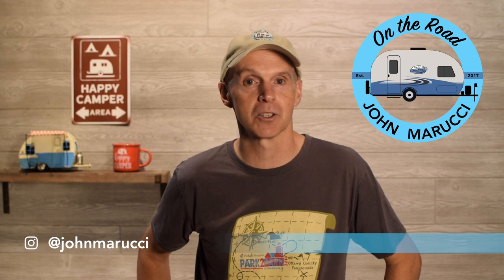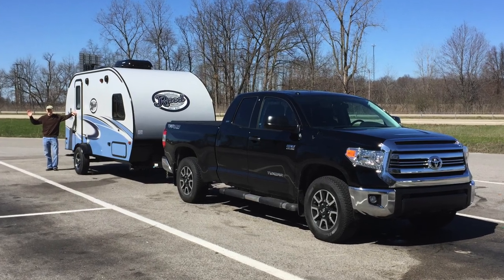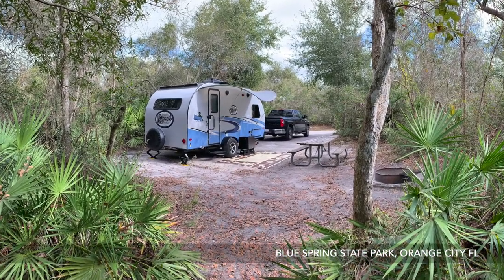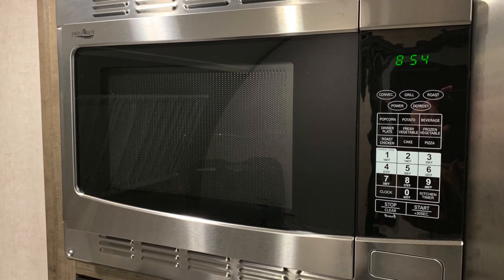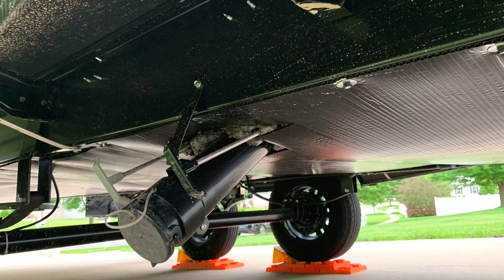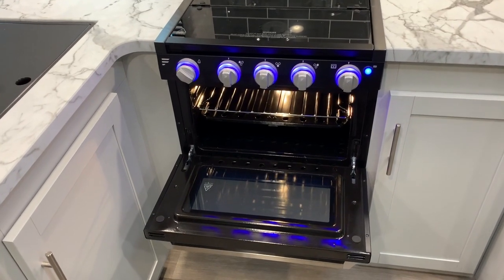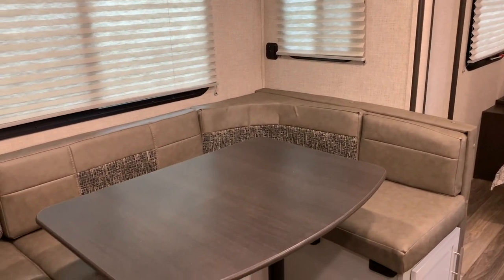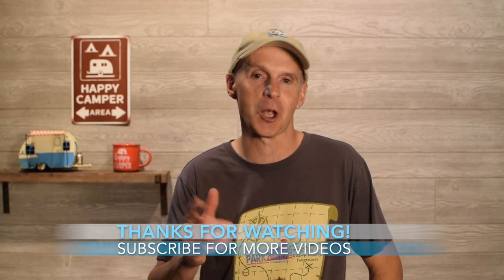R-Pod 179 vs Keystone Bullet 243BHS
In this video, I will be doing a comparison of my R-Pod 179 vs my Keystone Bullet 243BHS. I will cover the exterior and interior features that stand out on both units.

DISPLAYED PRODUCTS*

- Blue Ox Weight Distributing Hitch
- Progressive Industries SSP-30XL Surge Protector with Cover (Portable)
- Camco Chocks
- Camco RV Stabilizing Jack Pads
- Lynx Levelers
- Trimax Dual Purpose Coupler Lock
- Camco Flying Insect Water Heater Screen (4.5" x 4.5")
- Camco Flying Insect Water Heater Screen (6" x 8.5")
- Camco Flying Insect RV Furnace Screen (2-7/8")
- Power Tongue Jack Cover
- Camco TastePURE Inline Water Filter
- Camco 90 Degree Hose Elbow
- Camco 50' 22793 TastePURE Freshwater Hose
- Camco RV Brass Inline Water Pressure Regulator
- Camco RhinoFLEX Clear Elbow
- Camco RhinoFLEX RV Wye Fitting with 360 Degree Swivel Ends
- EdgeStar 1.1 Cu. Ft. Convertible Refrigerator or Freezer w/Lock - Stainless Steel
- Folding Step Stool - 11" Height
- Reversible Outdoor Camping Mat 6' x 9'

NOT SHOWN, BUT ALSO USEFUL*

- Camco Flying Insect Screen for Dometic Refrigerator (6 pack, requires 2 packs)
- Husky Power Tongue Jack
- Camco RV Leveling Scissor Jack Socket Drill Adapter

PURPOSE